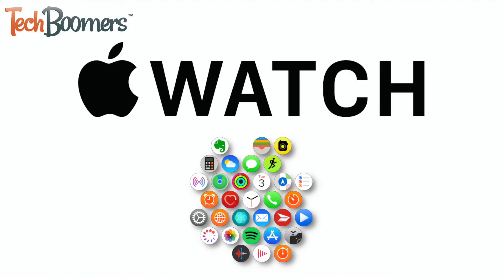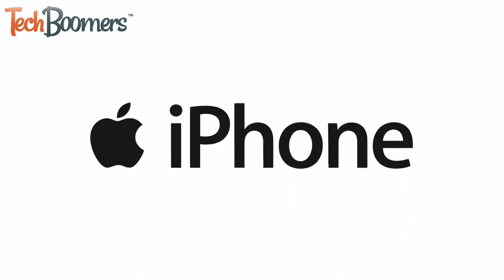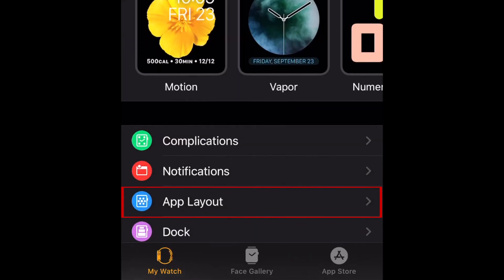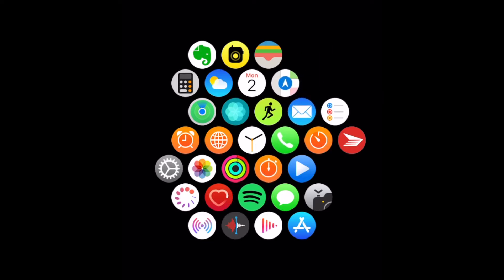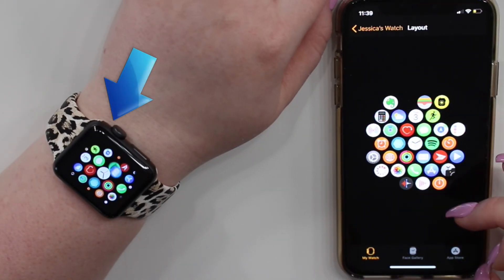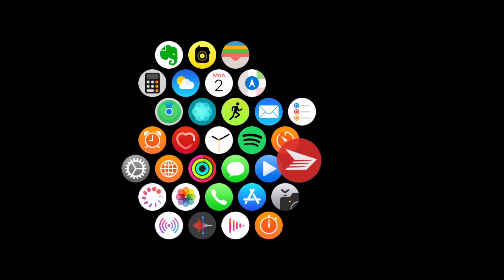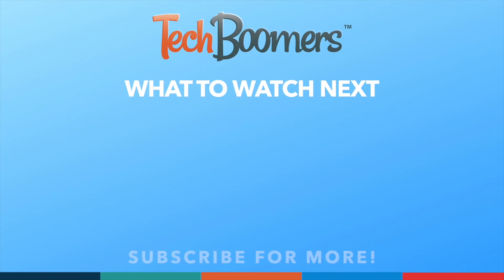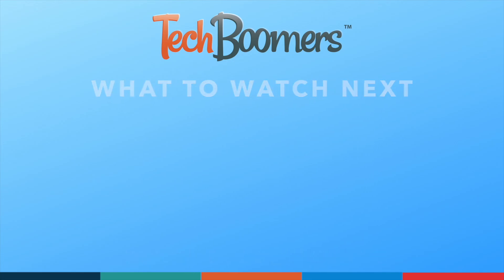How to Customize the Layout of Apps on Apple Watch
Tired of scrolling around looking for the app you want to use on your Apple Watch? Watch this video to learn how to customize your app layout on Apple Watch!

This process is easier to do on your iPhone rather than directly on your watch. To begin, open the Watch app on your iPhone. Now select App Layout. Here you’ll be able to see what the layout of your watch app looks like. To make it easier to access your most used apps, you can move them closer to the centre of the screen. To move an app icon, tap and hold on the icon you want to move, then drag it to where you want it to appear. Once you move one of these icons, the change will be immediately reflected on your Apple Watch. Go ahead and move around as many apps as you’d like. We’d recommend revisiting this each time you install a new app on your watch.